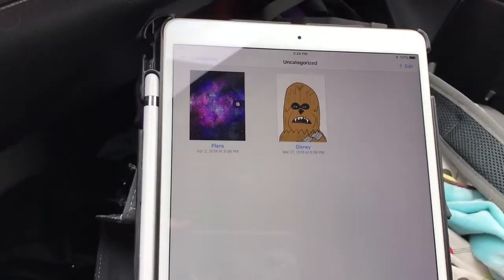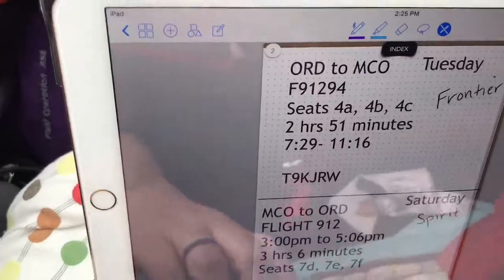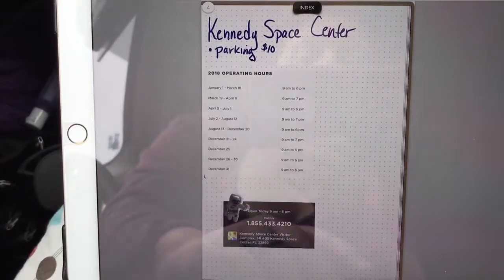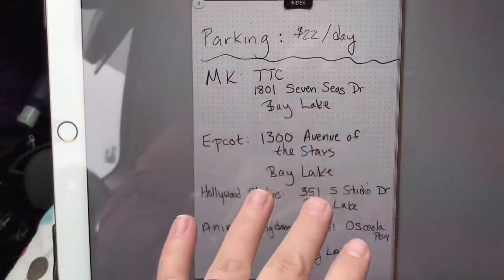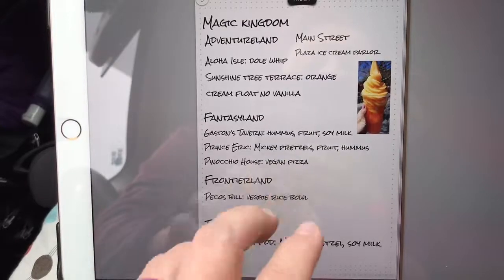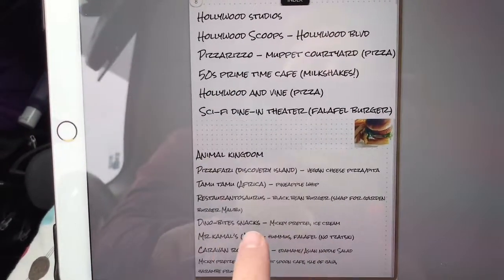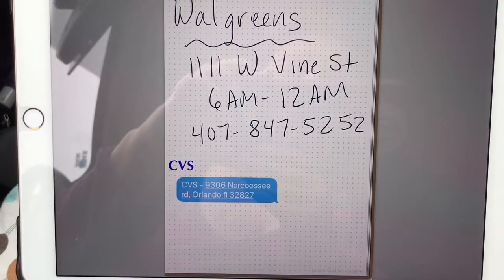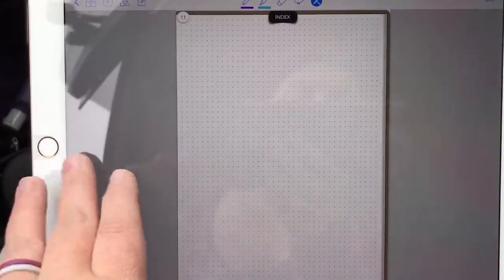Using a Digital Bullet Journal for Disney World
Jenny Gollan Designs Digi Bujo